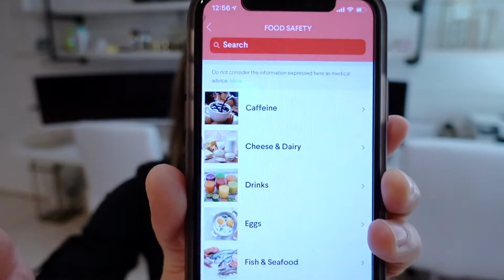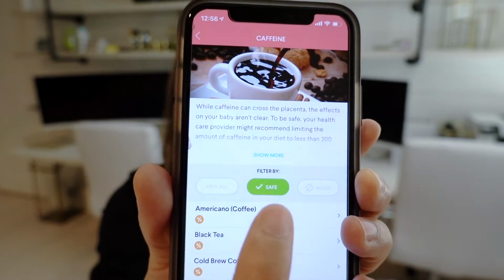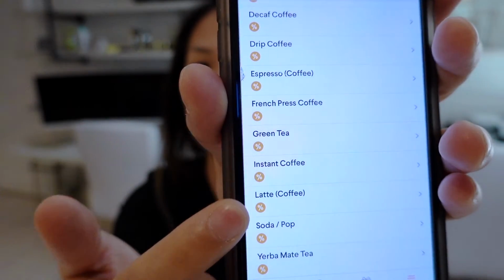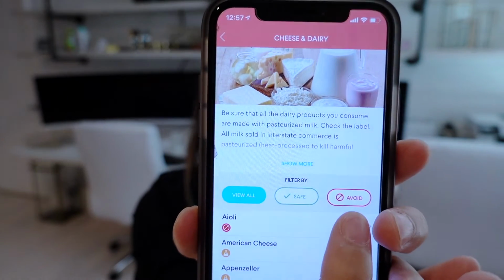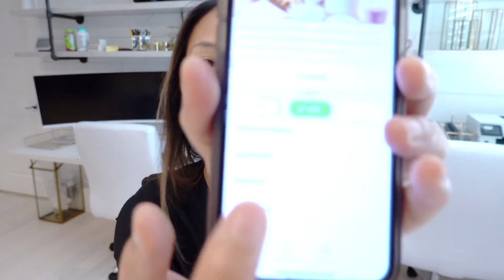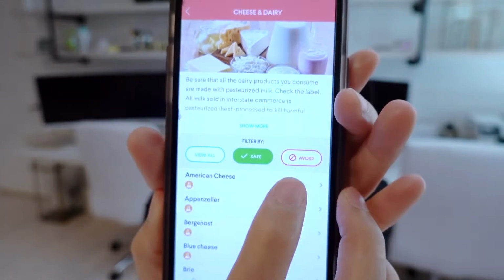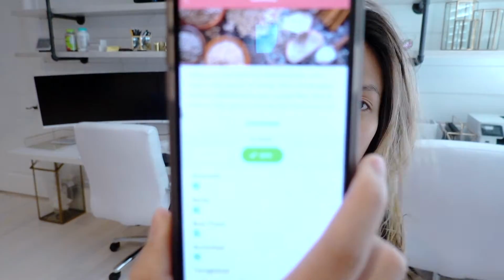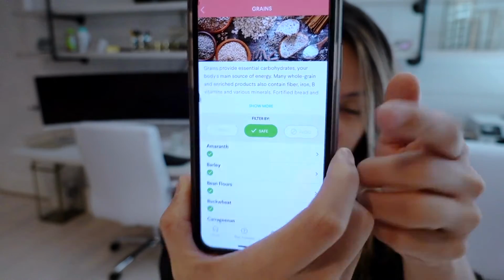WHAT IS SAFE & NOT SAFE TO EAT DURING PREGNANCY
We're getting down to business and figuring out what to eat during pregnancy. What's safe and not safe to eat when you're expecting a baby. I had no idea how many restrictions there are and now I gotta be extra cautious with everything I eat for the health of my baby.